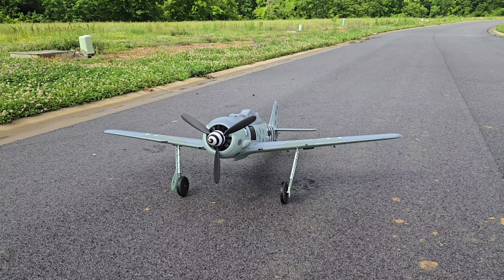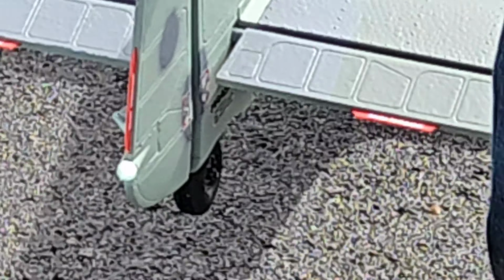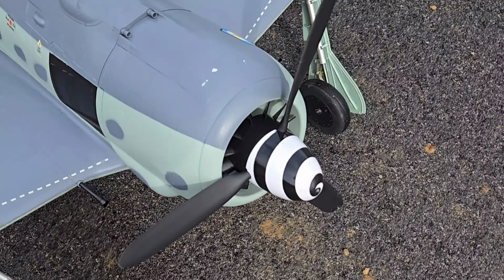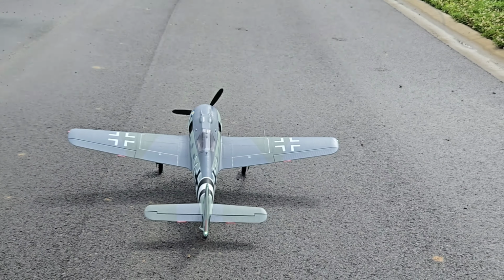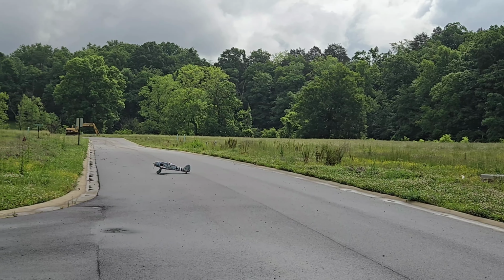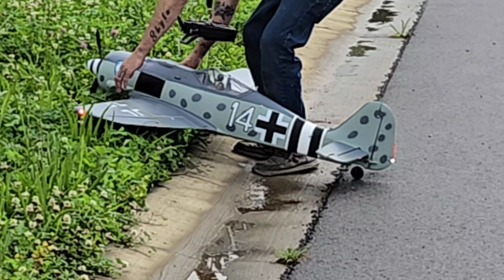"Iconic" Warbird. E-Flite Focke-Wulf 1.5m.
This big Warbird flies threw the air so smoothly.  looks amazing and love the lights.  enjoy pilot John flying this iconic bird